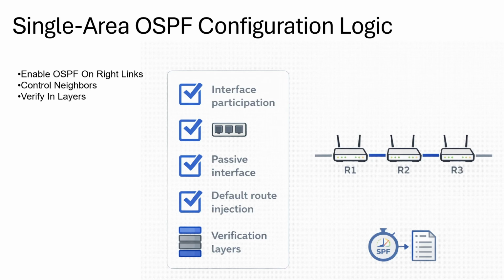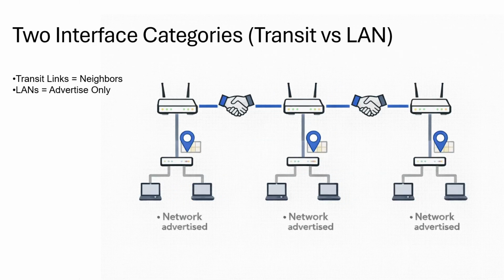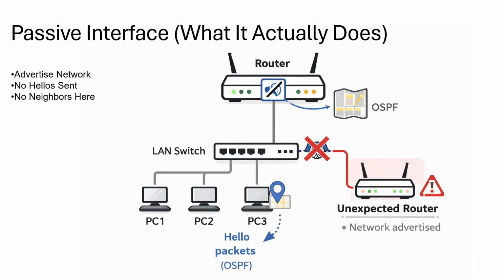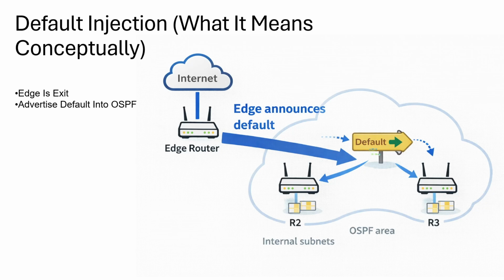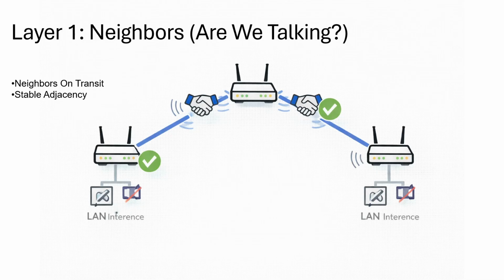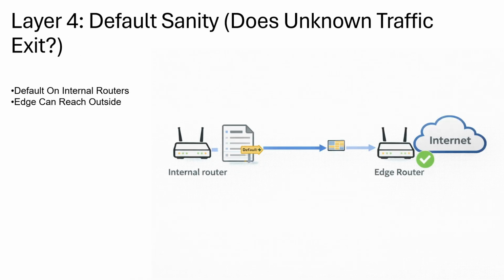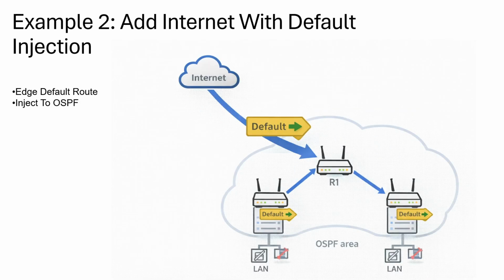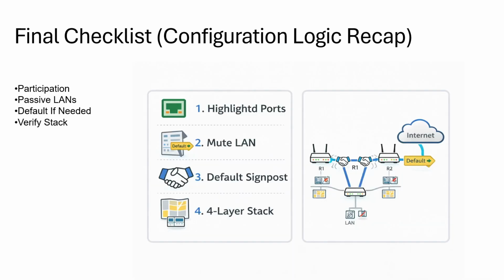Single-Area OSPF Configuration Concepts — Enable, Default Route, Verify (CCNA 3)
This video explains how to configure single-area OSPF from a conceptual perspective as part of my FREE CCNA 3 course.

Instead of focusing on command syntax, we look at the logic behind making OSPF actually work: enabling OSPF on the correct interfaces, controlling participation with passive interfaces, injecting a default route, and verifying that the protocol is operating correctly.

Topics covered:
• Interface participation — how routers join OSPF on specific links
• Passive-interface concept and why it matters
• Default route originate — when and why to inject a default route
• Verification mindset — neighbors, LSDB, and routing table checks
• How to confirm OSPF is functioning end-to-end

This video focuses on understanding the configuration intent without step-by-step commands, debugging tools, or advanced troubleshooting — ideal for CCNA studies and anyone learning how OSPF is deployed in real networks.

📚 Part of the IT Explained FREE CCNA 3 course.
▶️ Watch OSPF Fundamentals and OSPF Packets & Neighbor States first for best understanding.